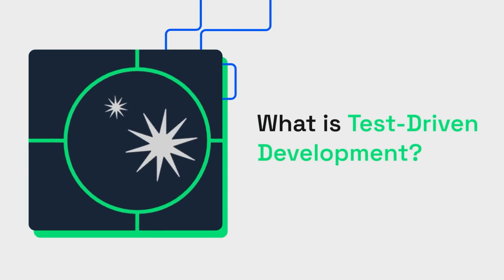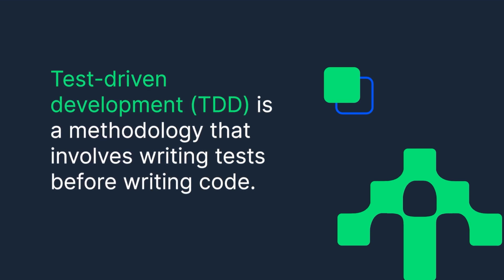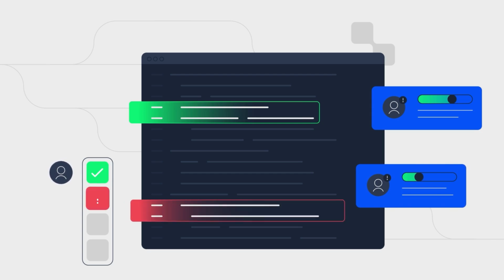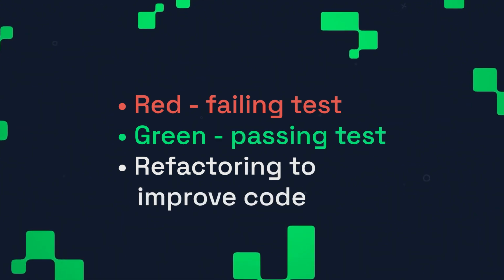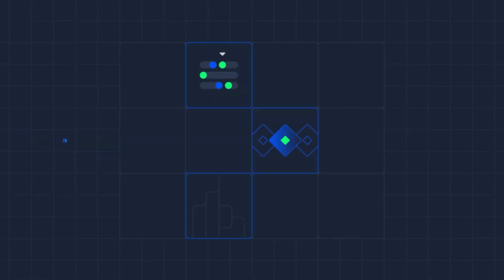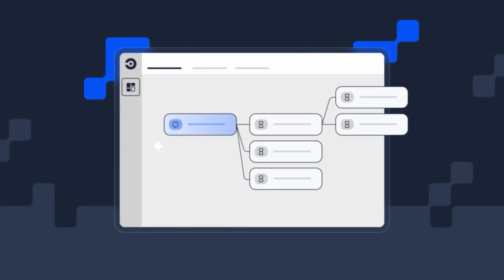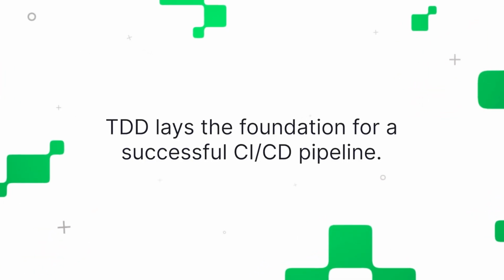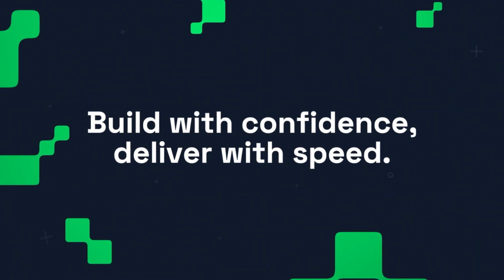What is Test-Driven Development?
Test-Driven Development (TDD) is a software development methodology that helps engineers write reliable, maintainable code by starting with tests before writing implementation. In this video, we break down the core principles of TDD, how it improves software quality, and why it’s a game-changer for developers.

If you’re looking to level up your development process and write better code with fewer bugs, this video is for you!